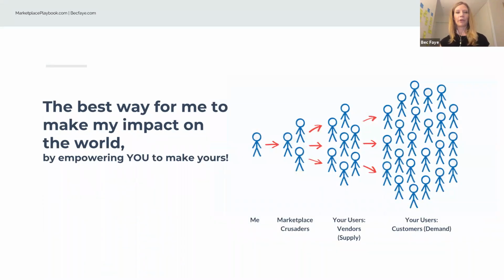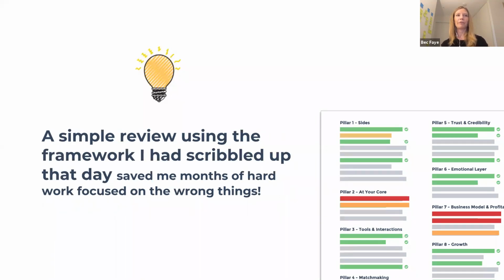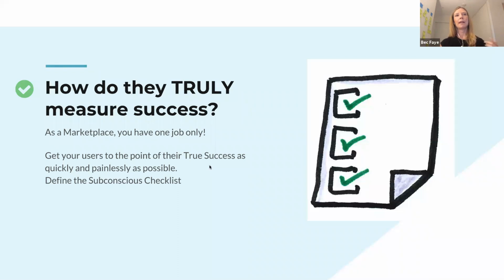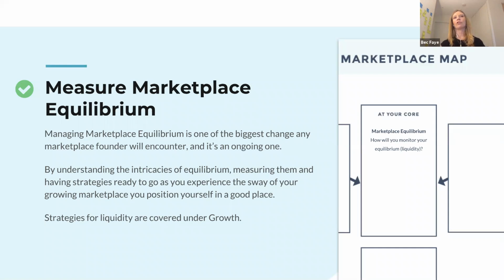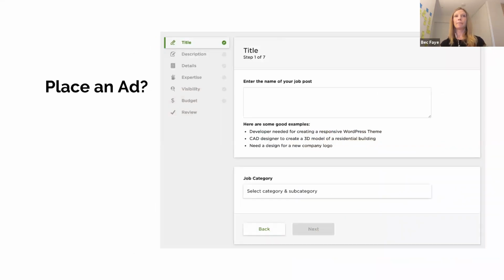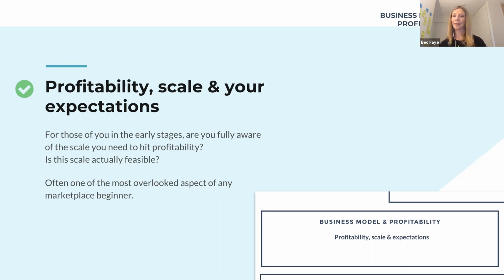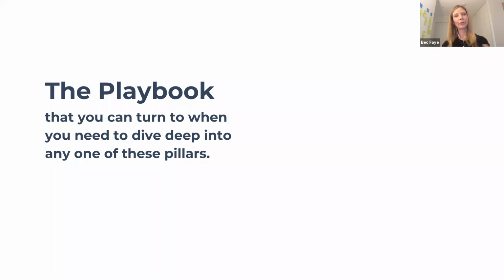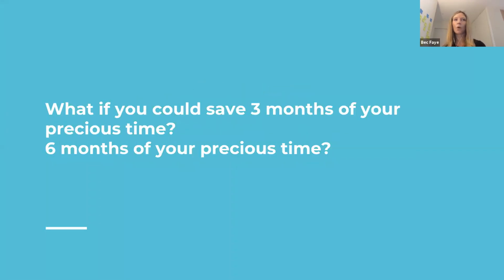Masterclass: The 8 Pillars of Marketplace Success | Building and Scaling Your Marketplace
In this masterclass, Bec Faye dives deep into the 8 Pillars of Marketplace Success, providing a comprehensive framework for building, optimizing, and scaling two-sided marketplaces. Whether you're starting from scratch or looking to take your established marketplace to the next level, this session covers everything from understanding your users to balancing supply and demand, reducing friction points, and mastering the art of matchmaking.

Learn how to structure a solid foundation using the 8 Pillars model and hear Bec’s insights from years of experience in UX/UI design, tech startups, and as Head of Digital for a VC.